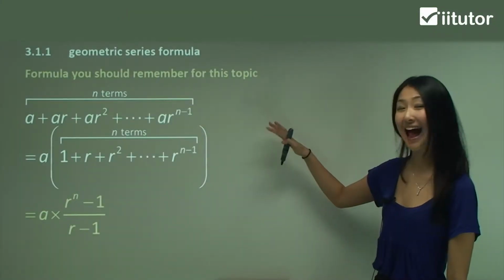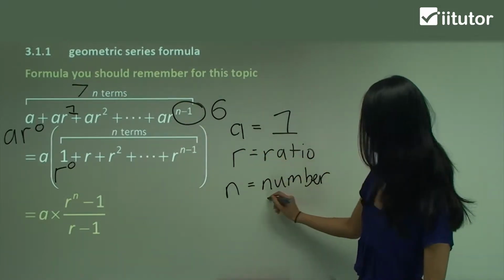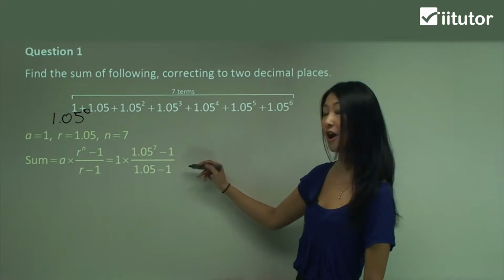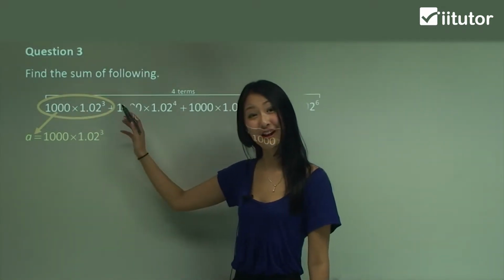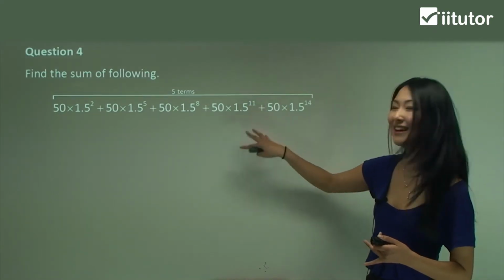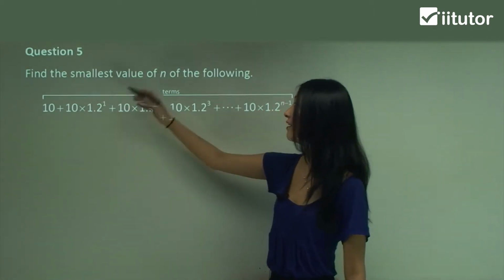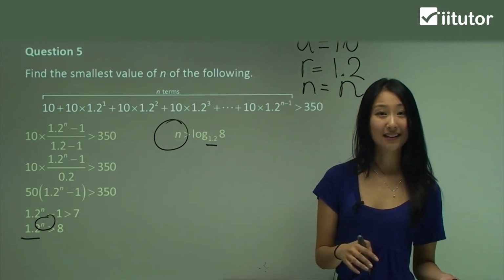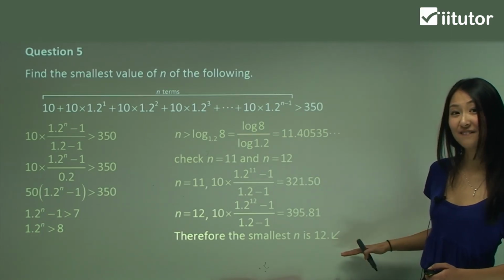√ An Ultimate Guide to Geometric Series Formula. Watch this video!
The geometric Series formula is important for finding the total sum of payments. You will need to identify the first term, a common ratio coming from the compound interest ratio and the number of terms.